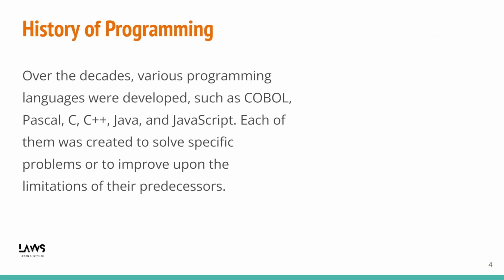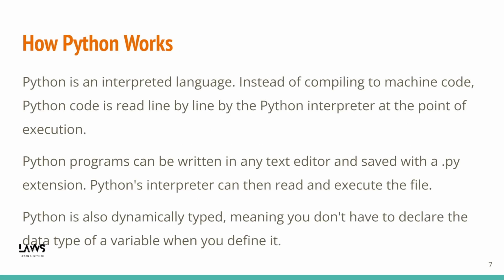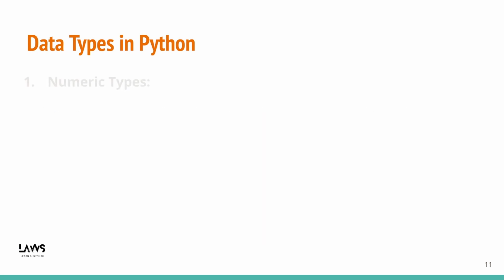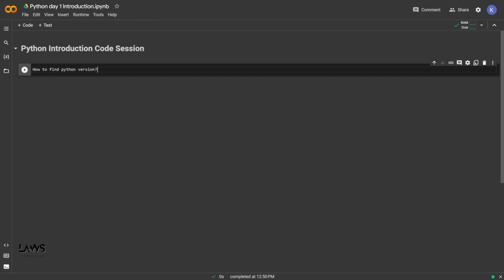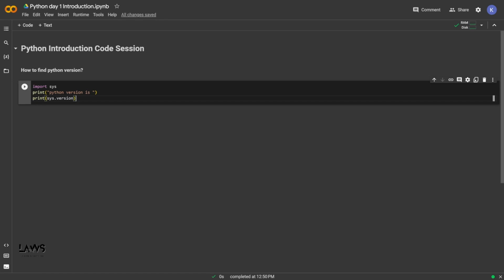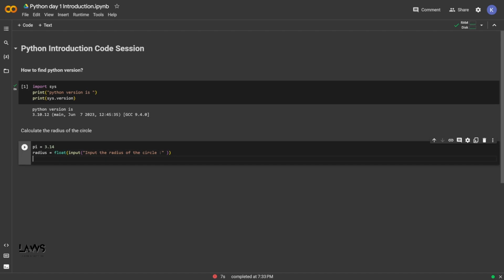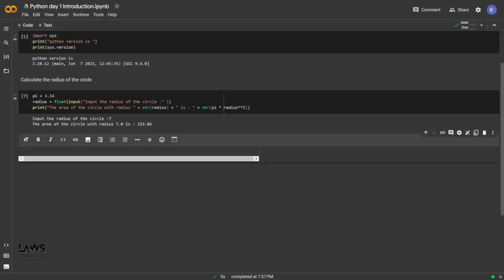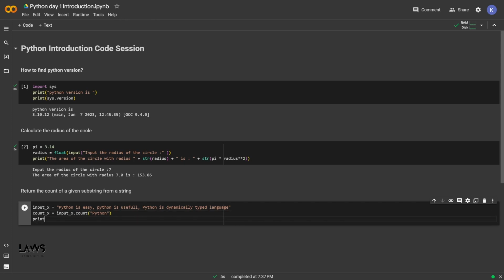Intro and basics of Python 🧑‍💻 | Day 1 | Python Tutorial for Beginners | Learn Python Programming 📚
No prior programming experience? No problem! Start your coding journey here, with an easy-to-follow guide to python programminglanguage language, enabling you to write your first Python program.